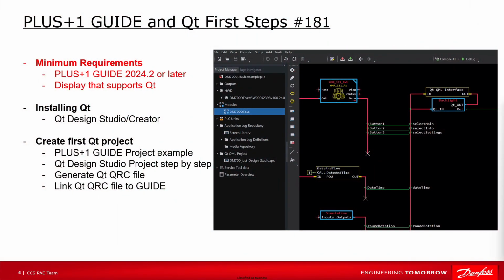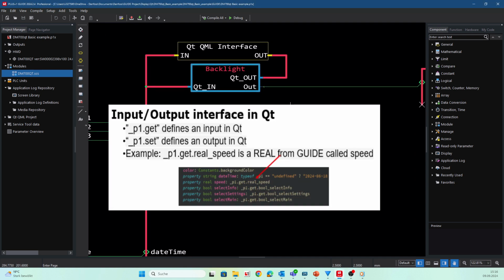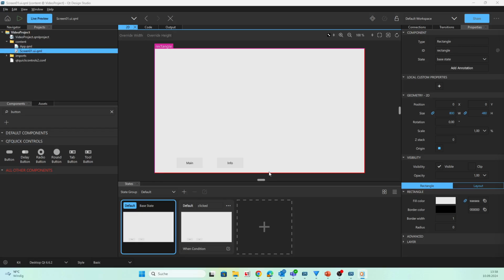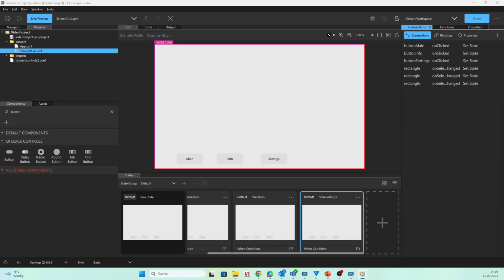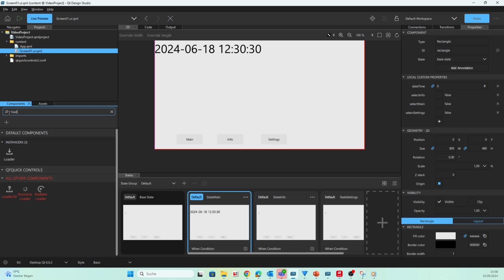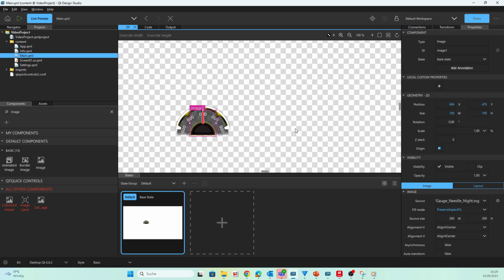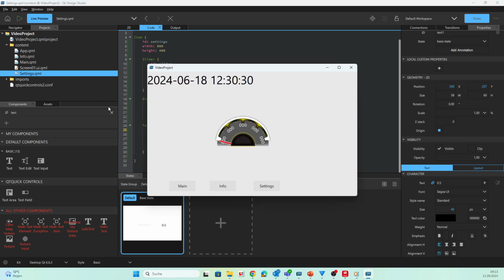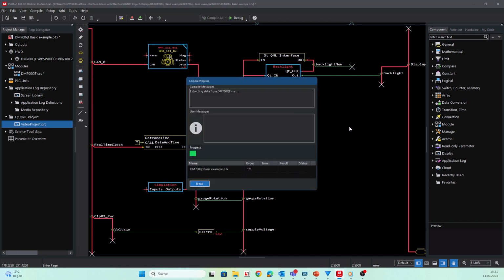#181 PLUS+1 GUIDE and Qt First Steps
This video shows you the first steps using Qt display development inside GUIDE.

00:00 Intro
00:28 Overview
00:42 Minimum Requirements
01:00 Installing Qt
01:21 Create first Qt project
01:21 PLUS+1 GUIDE Project Example
05:18 Qt Design Studio Project step by step
20:36 Outro